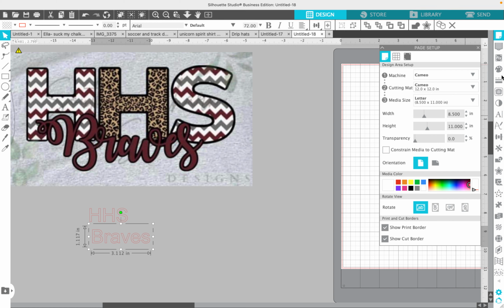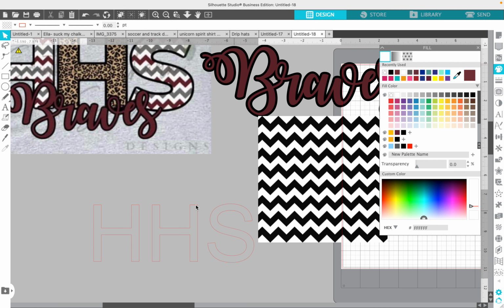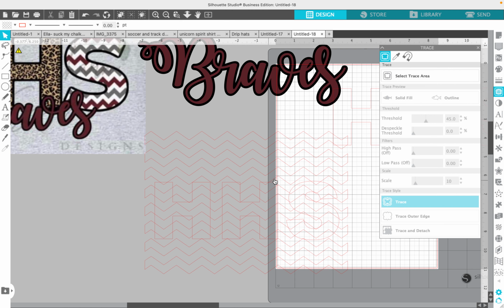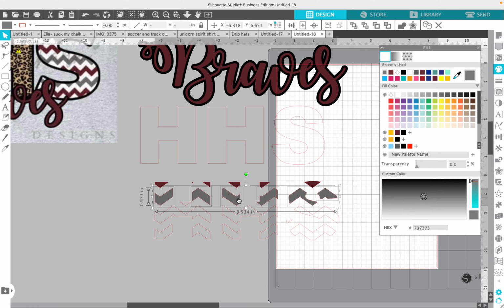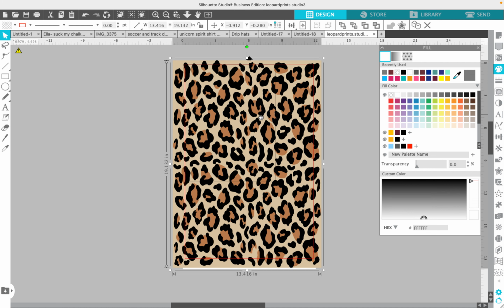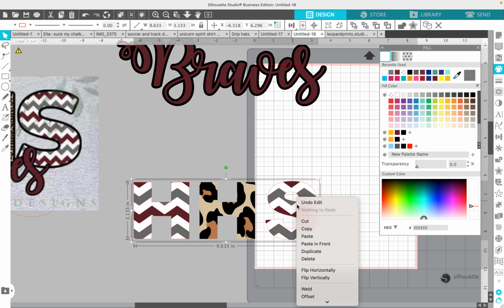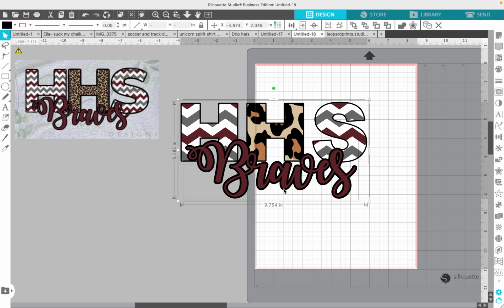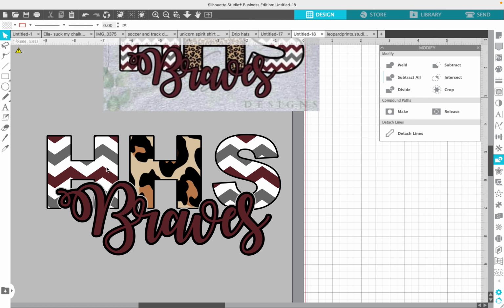Silhouette Studio-Creating a pattern within your font text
I found someone that needed help with creating a pattern within the font text and figured why not make a video on it and show them how it can be done. I hope you enjoy the video and let me know if you have any questions. Go ahead and post below in the comments your designs that you have done using this method. I would love to see other crafters work!